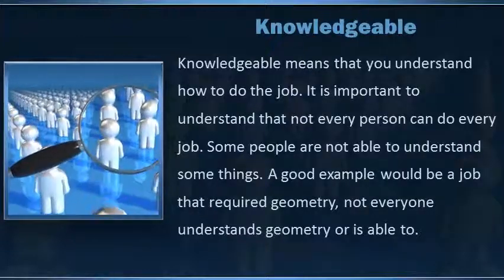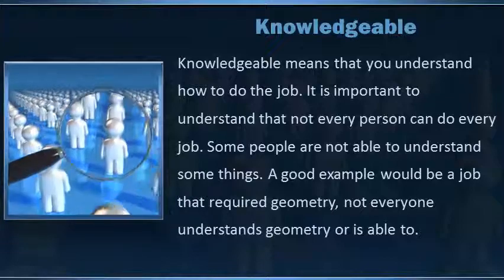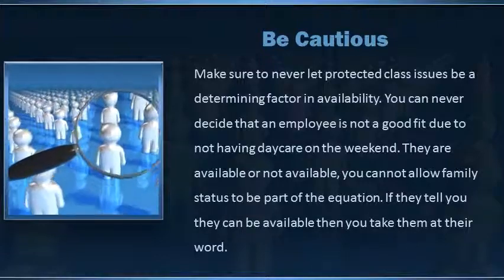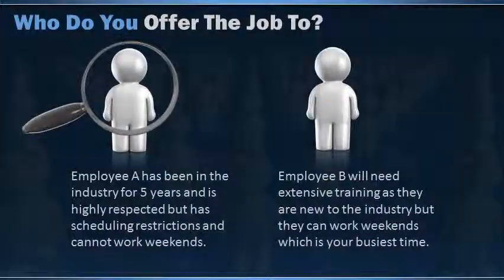Selection Video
This video contains basic information for frontline managers regarding the importance of the selection process.